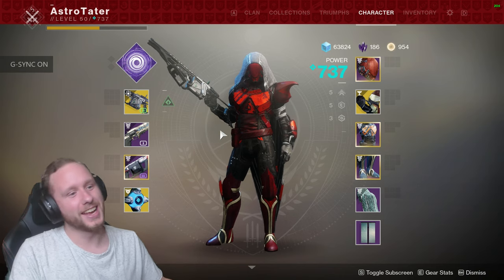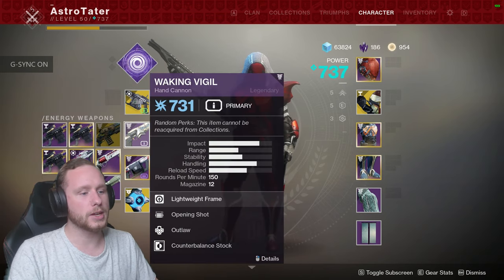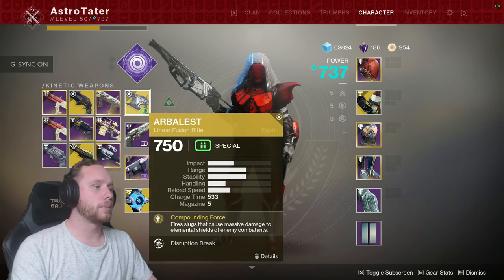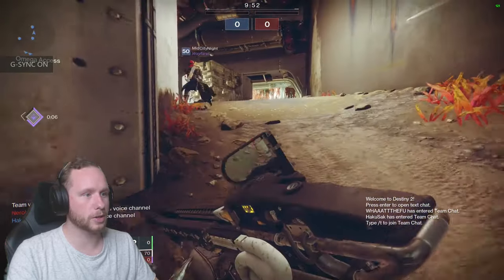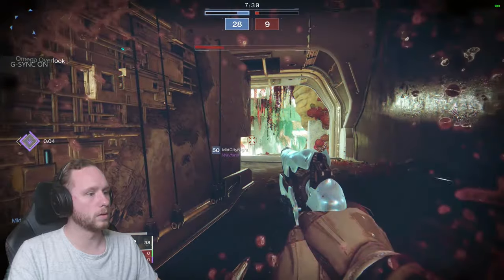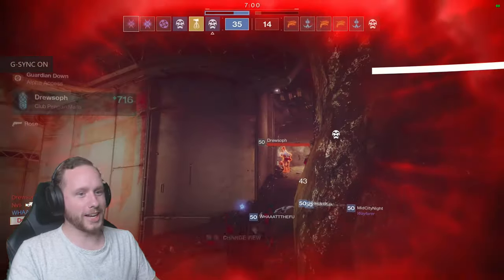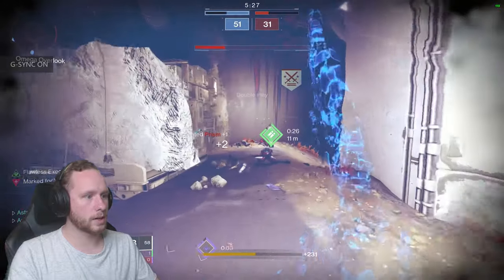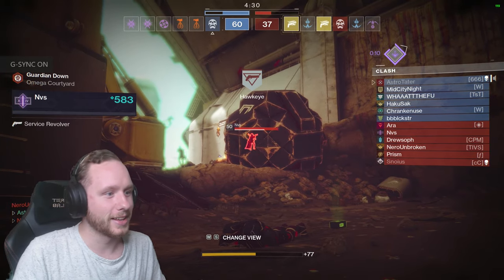The Arbalest can ONE TAP?!?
Check out some of the other videos I have and enjoy the fun experiences!!!
And don’t forget, may the stars be with you my friends!!!